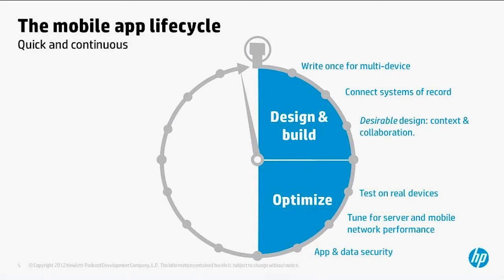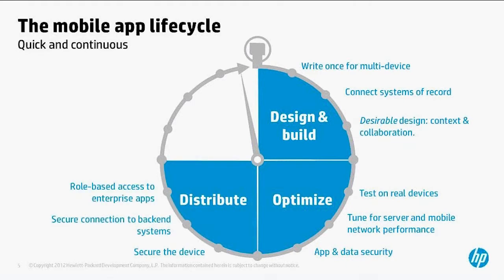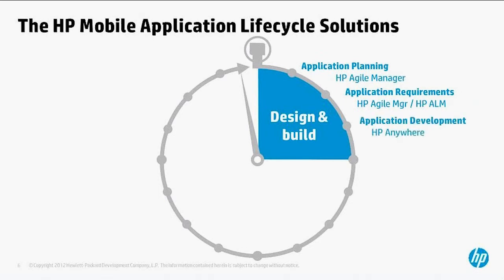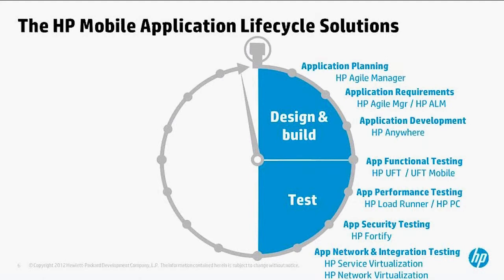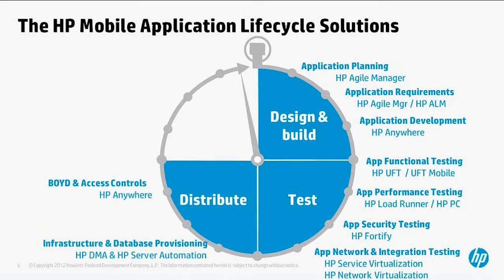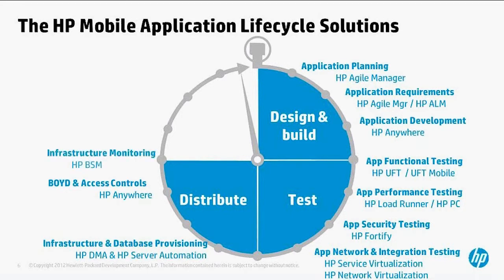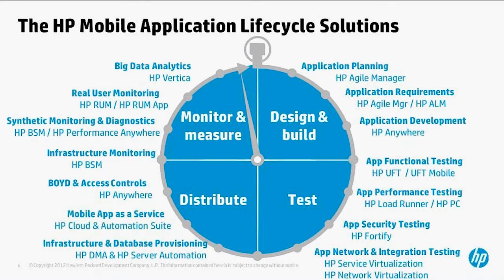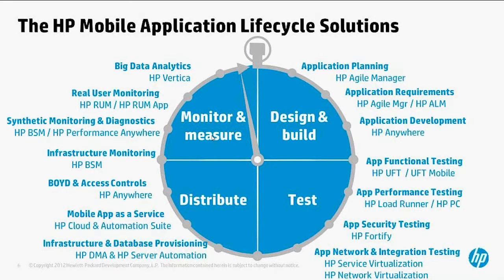The 4 Stages of Mobile App Development and the right HP Solutions for the job